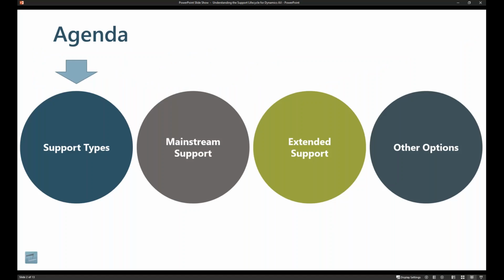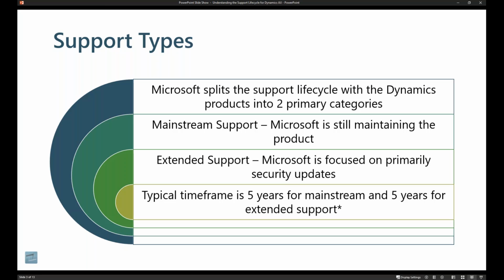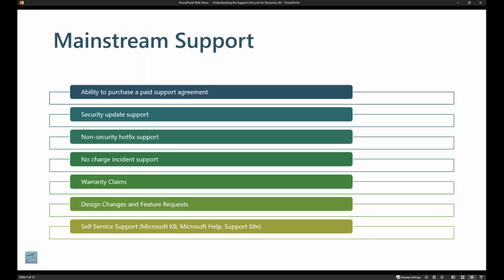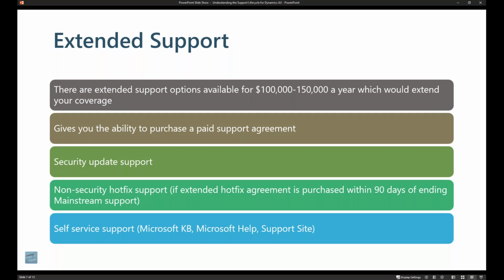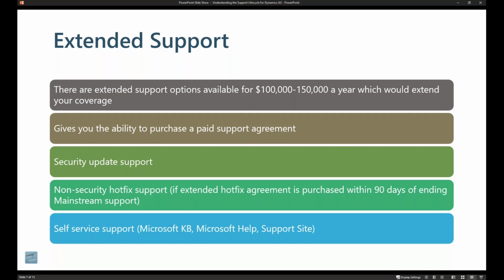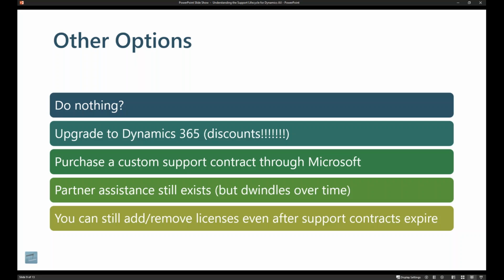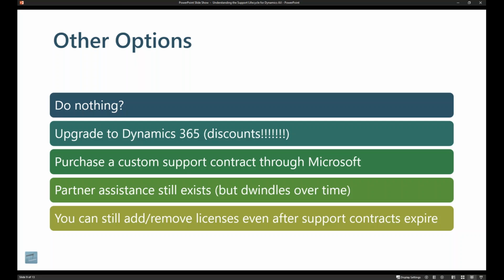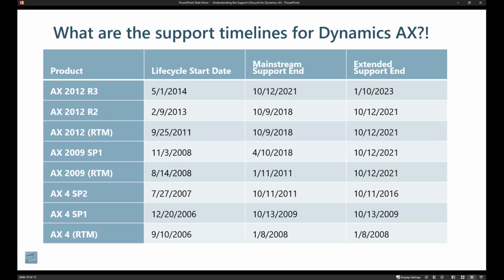Understanding the Support Lifecycle for Dynamics AX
Mainstream support for Dynamics AX is nearly its final end-date. Learn what is available to current AX users in Mainstream support, what is included in Extended support, and what happens when AX is no longer supported. This webinar will give you the support end dates for all versions of Dynamics AX.